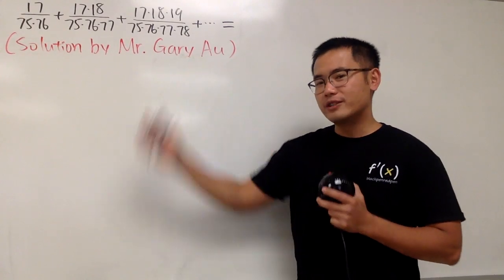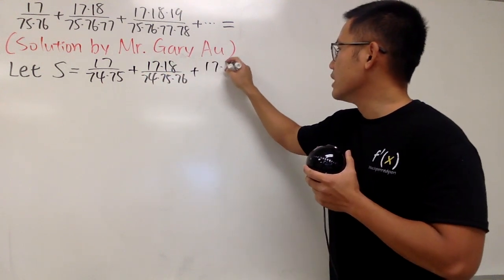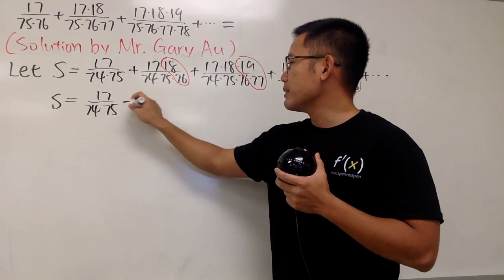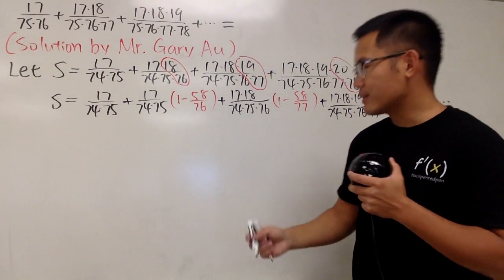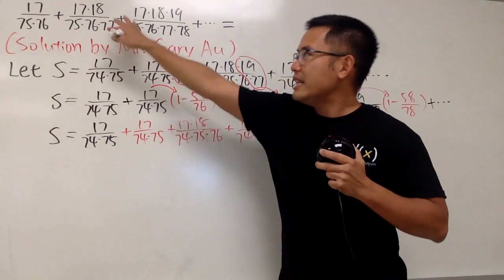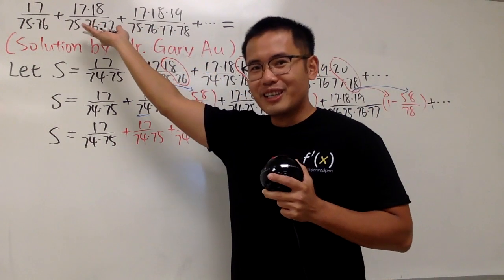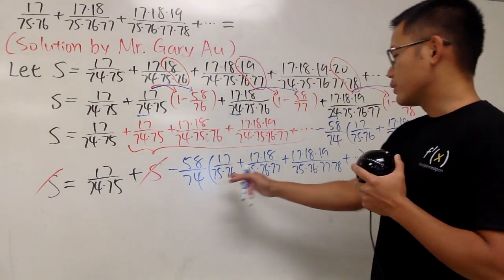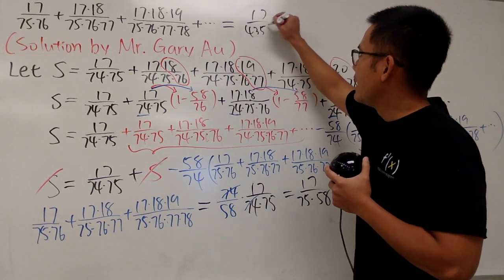Fun Series From 2019 Pui Ching Math Competition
BIG THANKS TO MR. AU FOR HIS SOLUTION!
17/(75*76) + 17*18/(75*76*77) + 17*18*19/(75*76*77*78) + ...
2019香港培正數學比賽 !  2019 Pui Ching math competition in Hong Kong

The problem is asked by one of my viewers （要提供嗎？）.